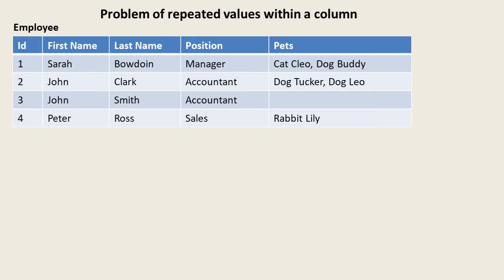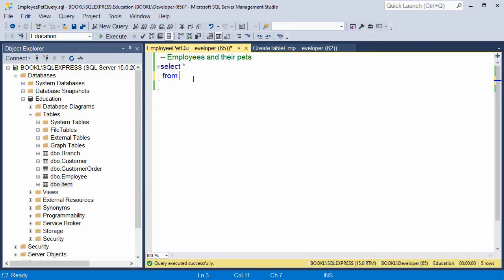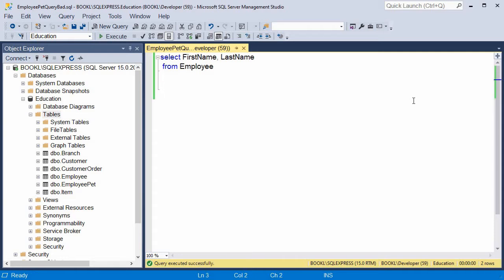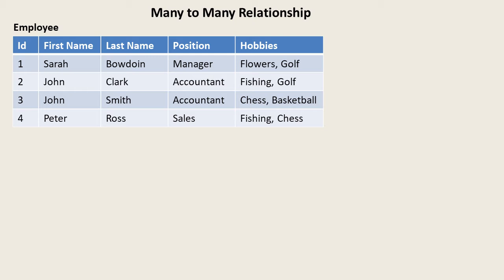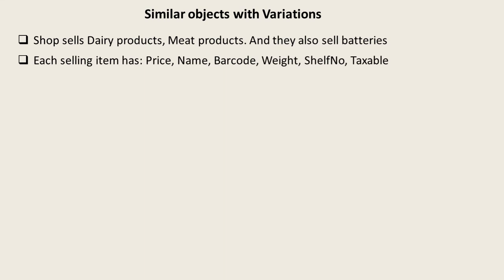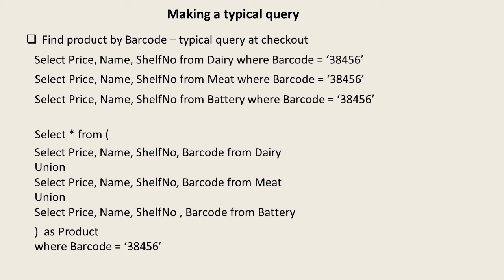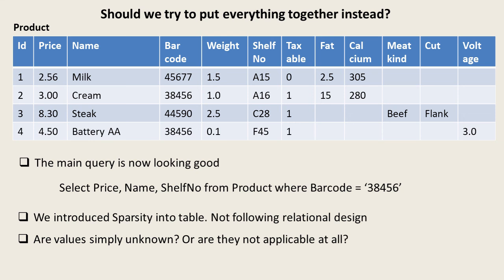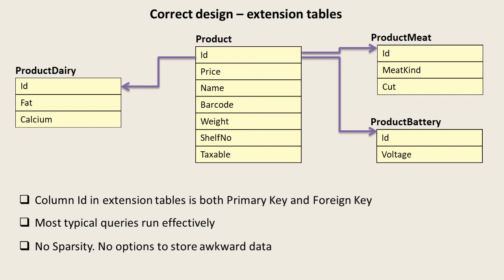Relational Database. Informal Introduction. Part 4 Fitting various data into tables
Conceptual database design discussion illustrated by sql queries practice examples started in previous parts continues. Database joins explained as structures with multiple tables are presented.
Relational database concepts are illustrated by sql server schema design approaches. Conceptual data model is explained for some typical database design cases - like handling of repeated values, many to many relationship, working with hierachiies of different kinds, graph structures, unstructured data.